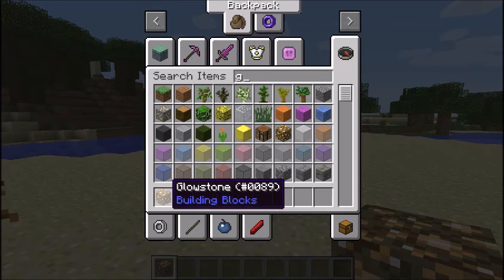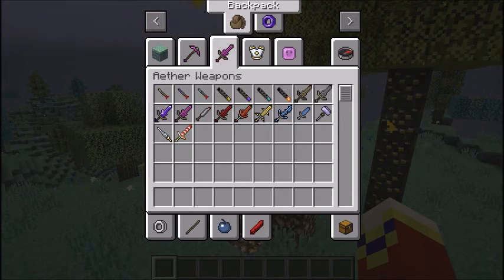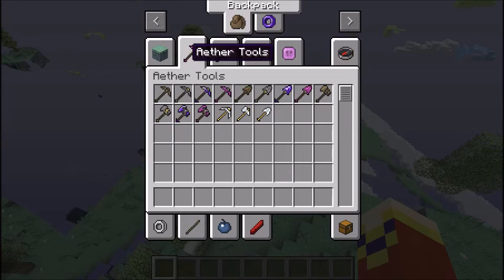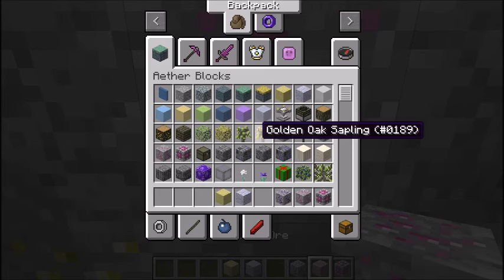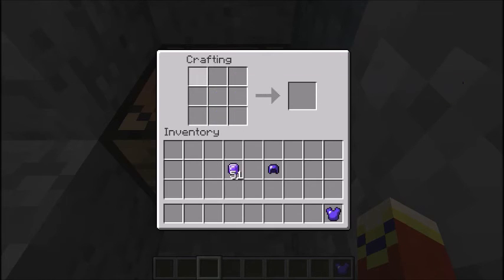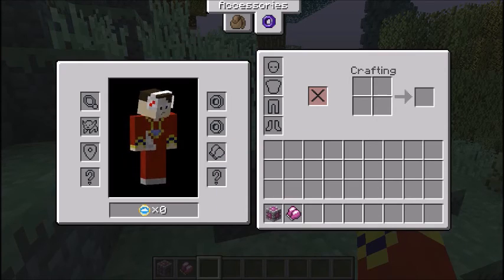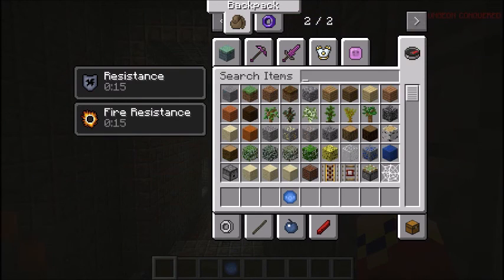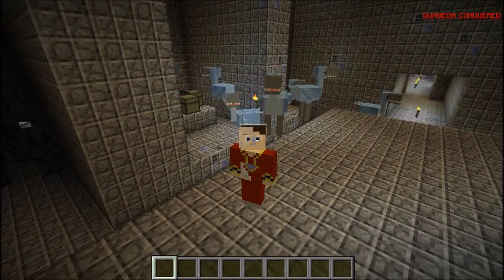Aether II Mod Review!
A mod review on the Aether II mod!
In the video I forgot to say Aether II mod and just said Aether!